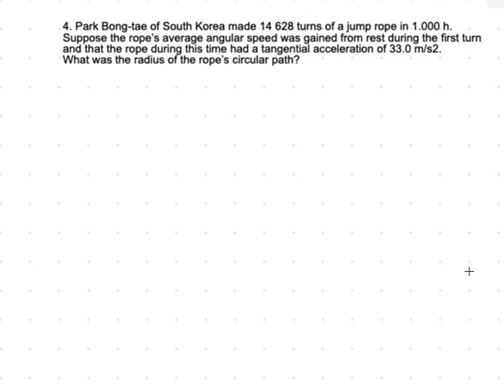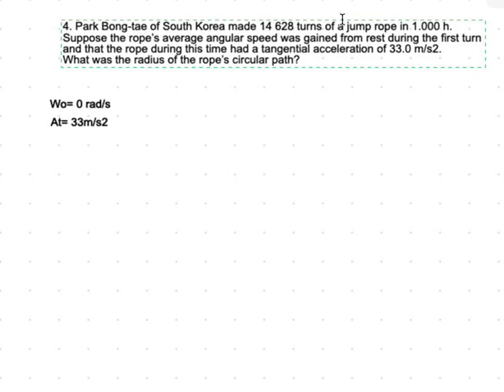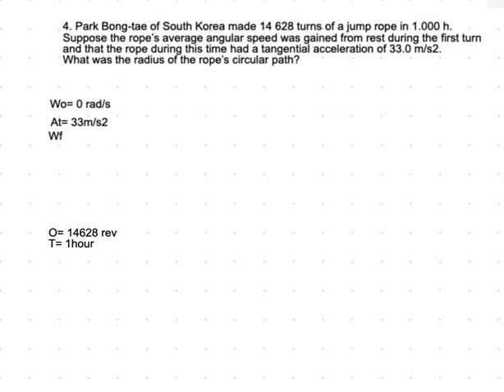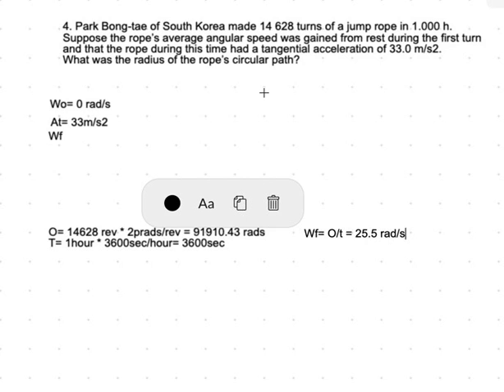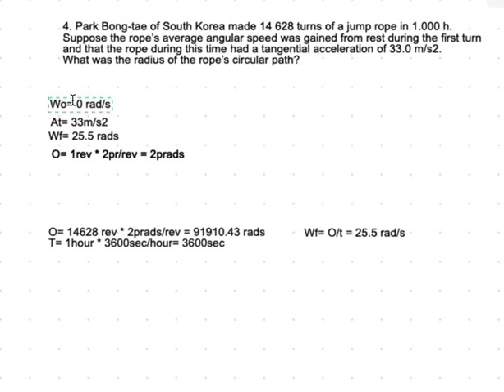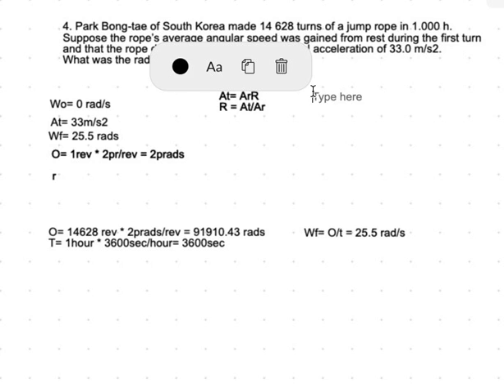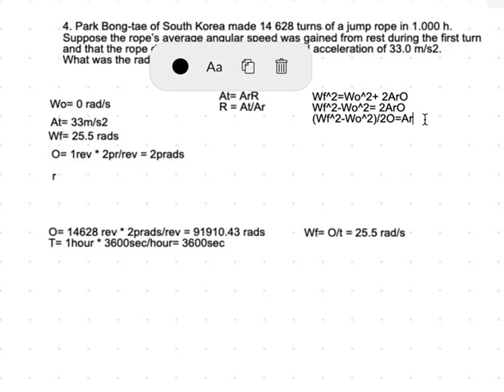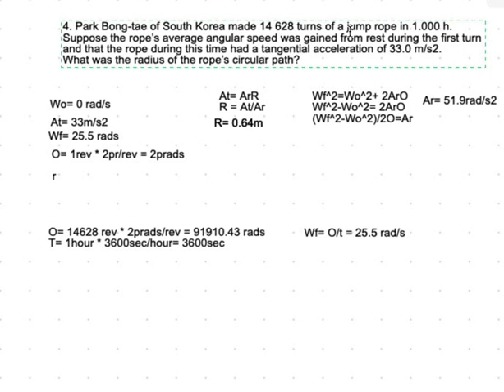Angular and Tangential Acceleration #4